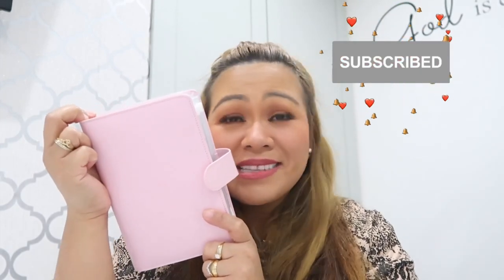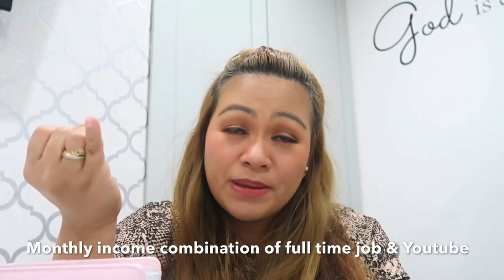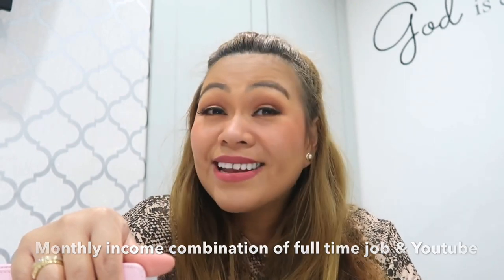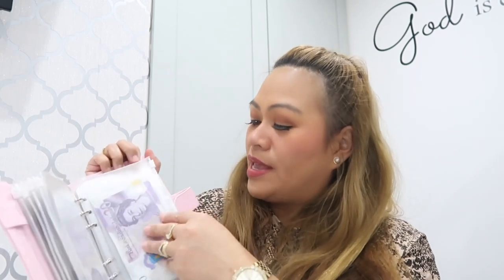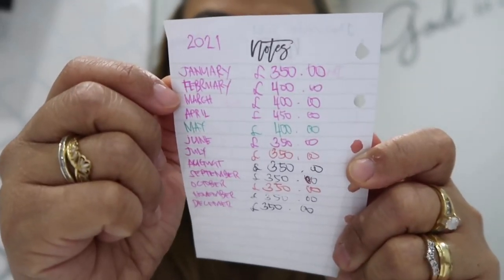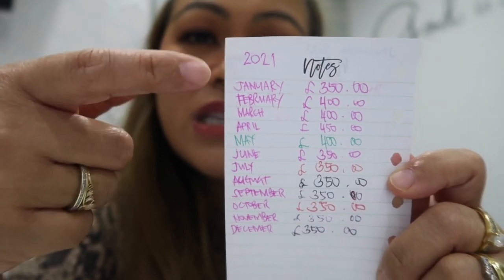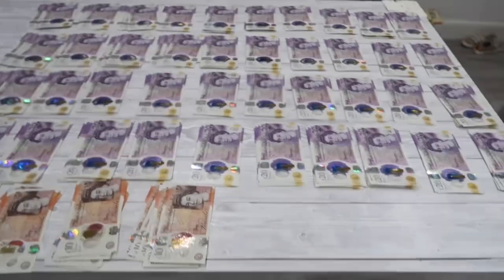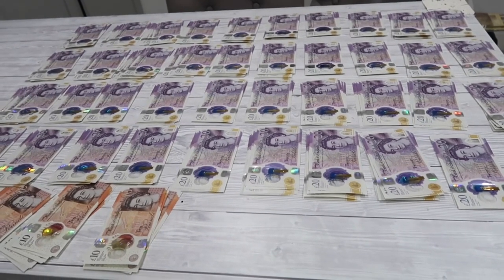CASH ENVELOPE 2021 💷💷💷💷💷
I hope you all enjoy this video. God bless xxx